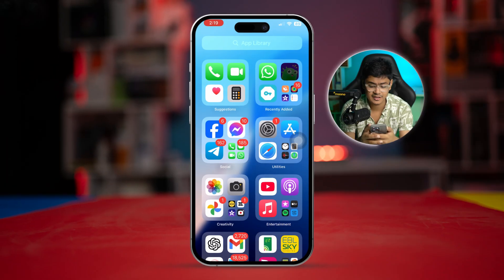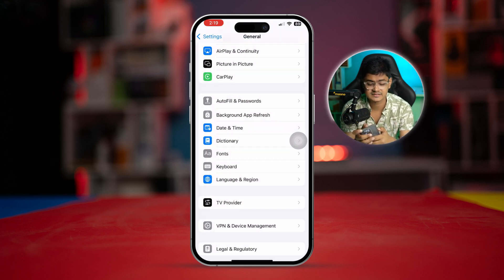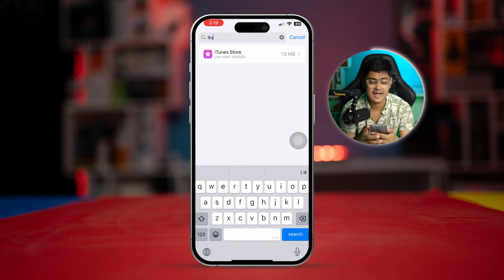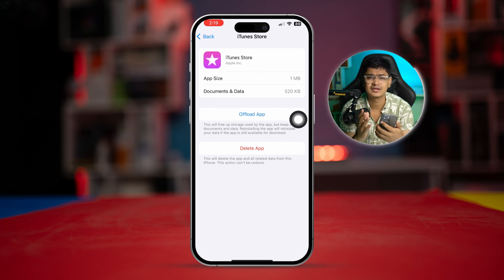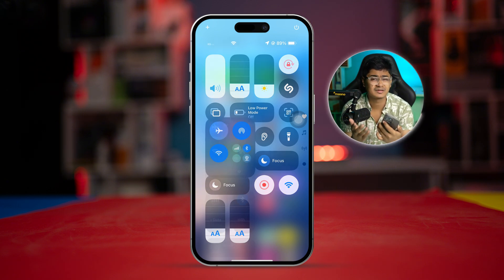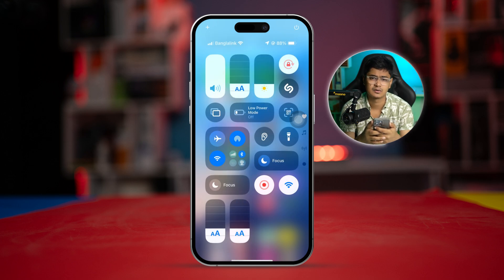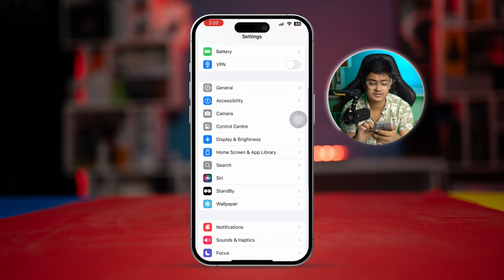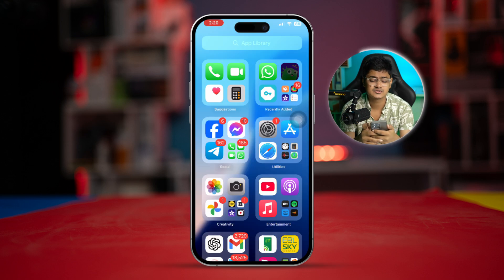How to Solve iTunes Store Not Working on iPhone | Fix iPhone iTunes Store Issues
Is your iTunes Store not working on your iPhone? Don’t worry; I’ll help you fix it! In this video, I’ll show you effective solutions to resolve iTunes Store issues, whether it’s not loading, failing to connect, or having trouble with purchases on your iPhone. These steps will help get the iTunes Store back up and running smoothly.

From checking network settings to troubleshooting account issues, I’ll guide you through each fix to restore your iTunes Store access on your iPhone. Let’s dive in and resolve this issue together!